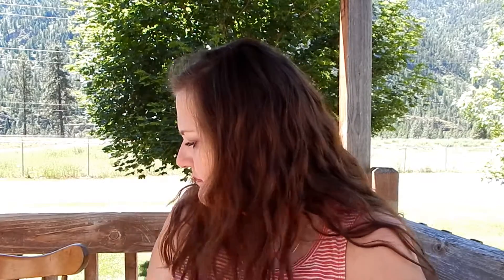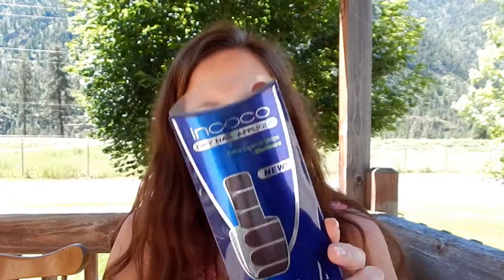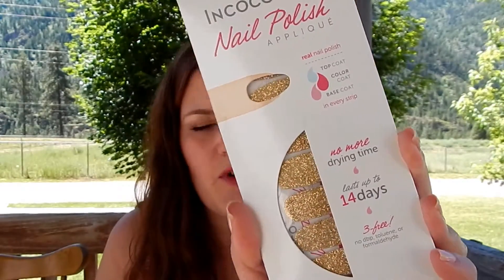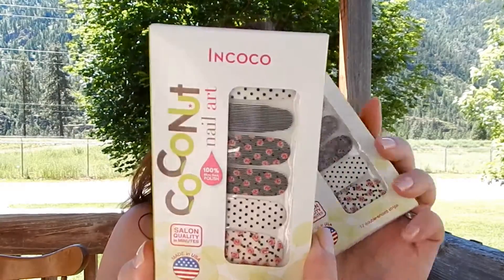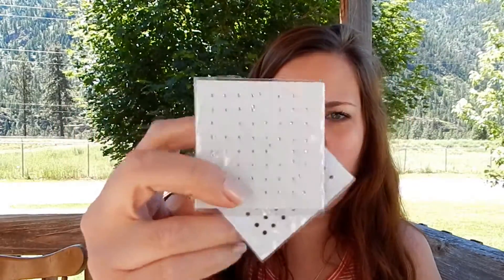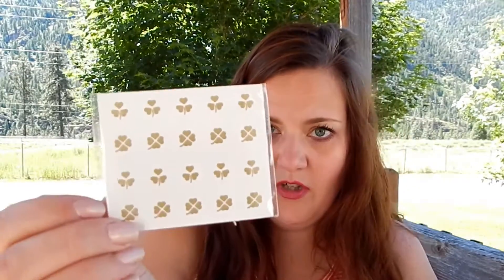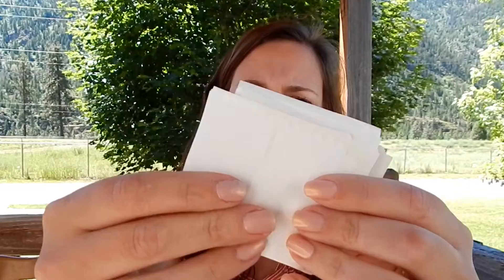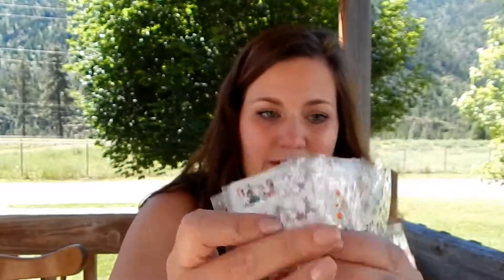Project Nail Decals ~ Intro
Grove all natural products in one place